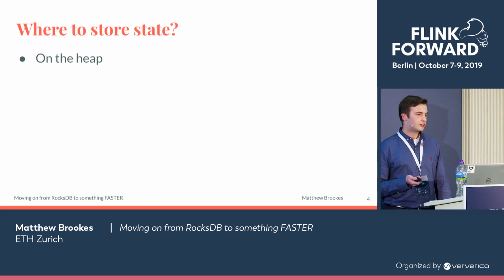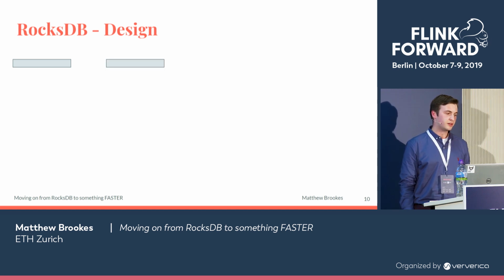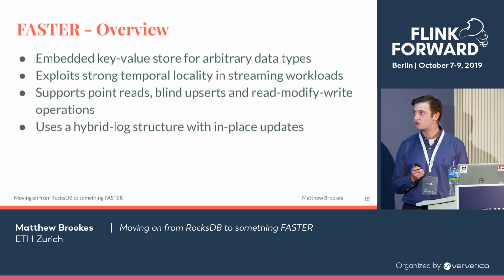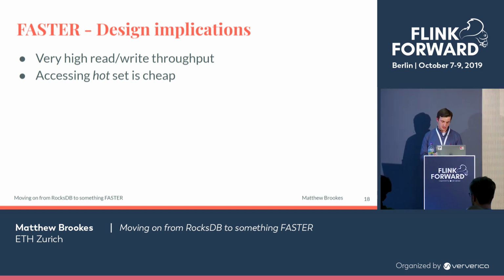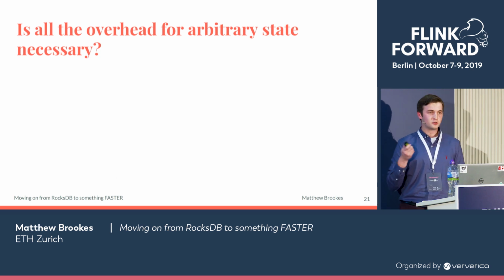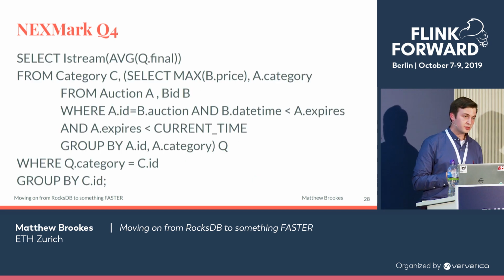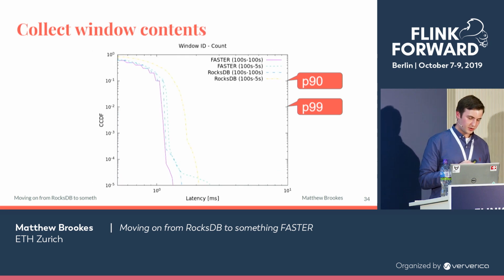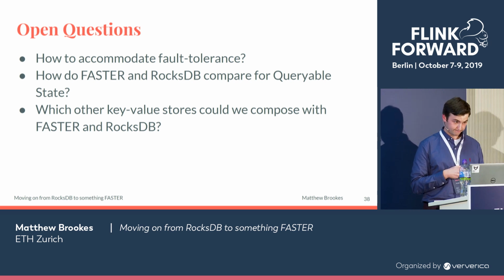Moving on from RocksDB to something FASTER - Matthew Brookes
For many years streaming applications requiring larger-than-memory fault-tolerant state have settled for RocksDB as the de facto state backend. This is despite it being optimised for read and range queries rather than the update intensive workloads typically exhibited in stream processing. Several features of RocksDB’s design, such as its key-order page format and Read-Copy-Update approach, become limiting factors in the throughput of state updates. Given these limitations, we have evaluated the use of FASTER, an embedded Key-Value store from Microsoft Research, as an alternative backend that is more suitable for streaming workloads. It uses in-place updates on a changeable “hot” set in-memory and a cache-optimised hash index to ensure a high throughput of point operations on its HybridLog that spans memory and disk. In this talk we present benchmarking results for different streaming workloads highlighting the performance differences between FASTER and RocksDB. We use these results to motivate an integration between FASTER and Timely Dataflow, with promising results demonstrating FASTER’s suitability as the state backend of choice for large stateful computations. Finally, we will show the early results from the integration of FASTER with Flink.